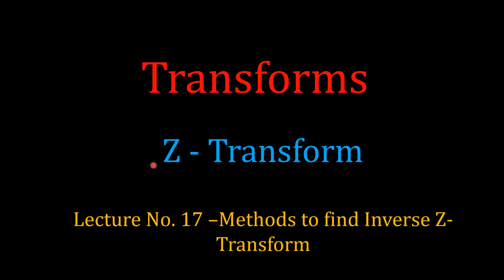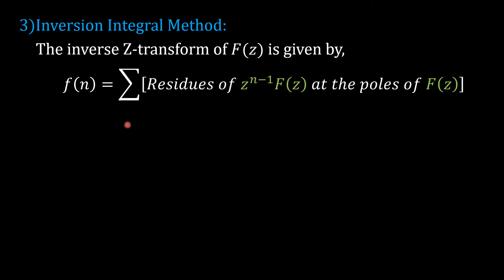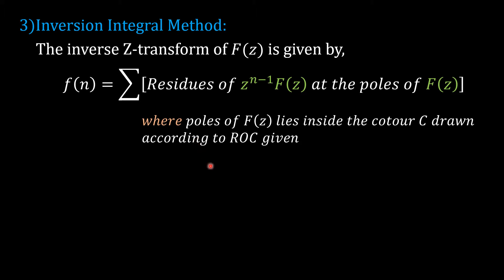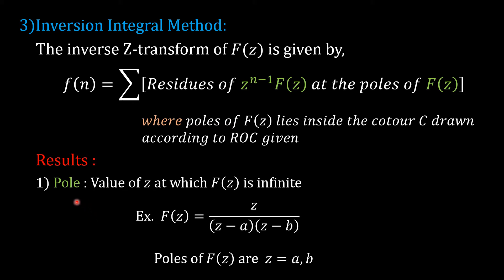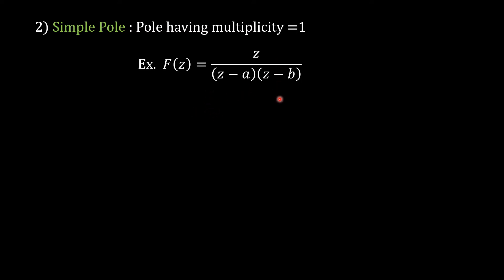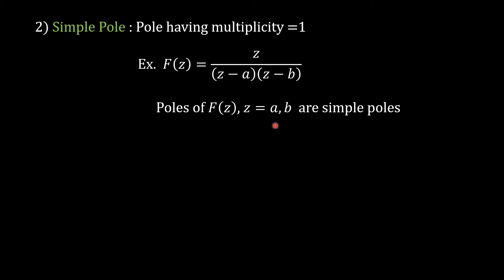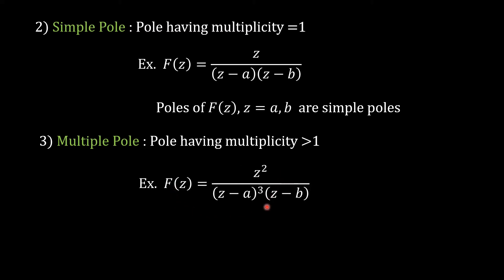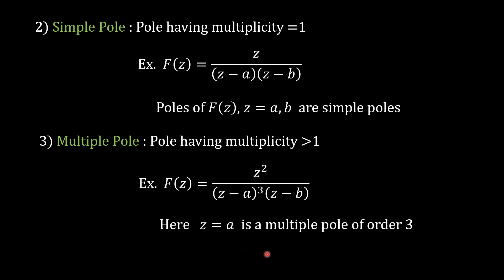Lecture - 17_Inverse Z-Transform _ Inversion Integral Method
References :
1) “Higher Engineering Mathematics”, B.V. Ramana, Tata McGraw Hill.
2) “Higher Engineering Mathematics”, B. S. Grewal, Khanna Publication, New Delhi.